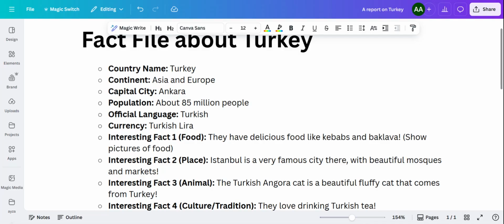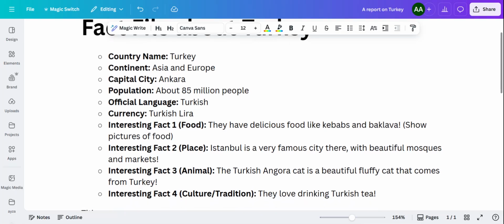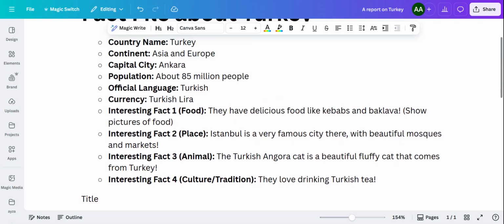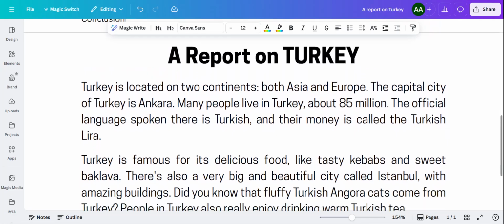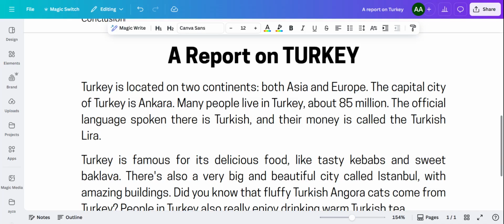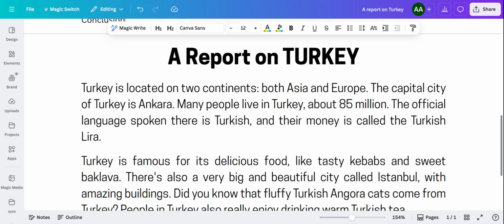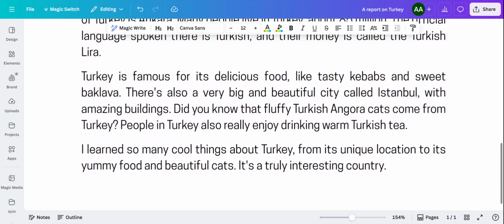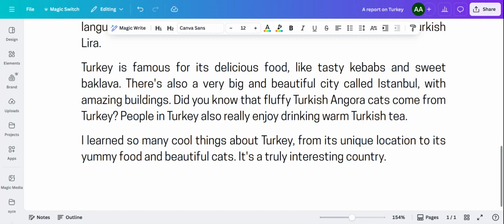Report Writing on a Country using Fact File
Learn how to write a report using a fact file.